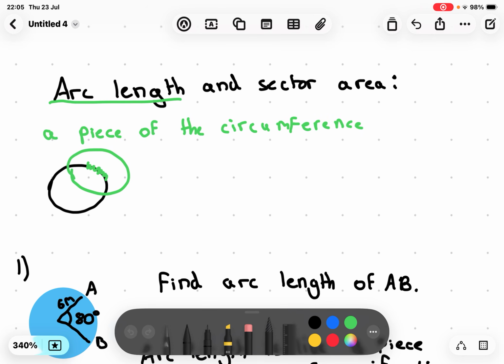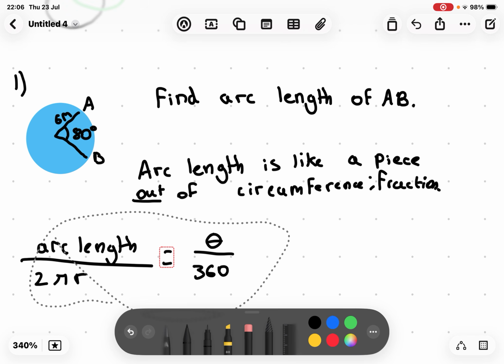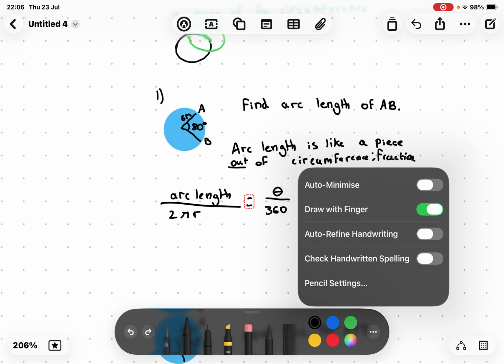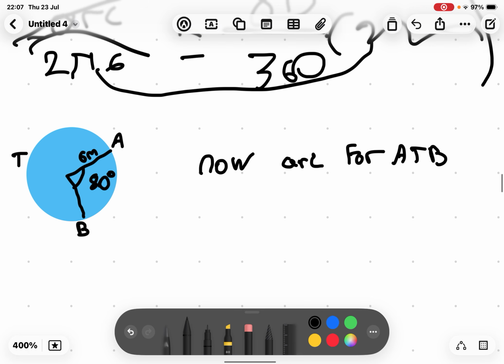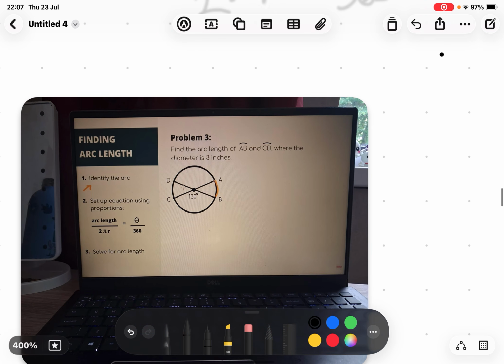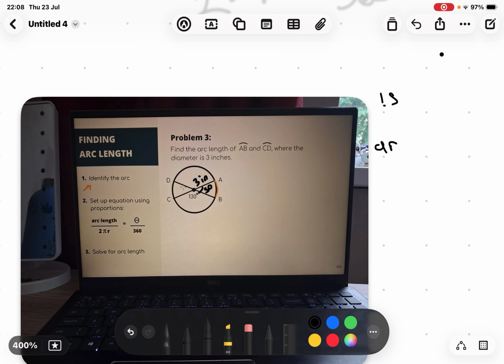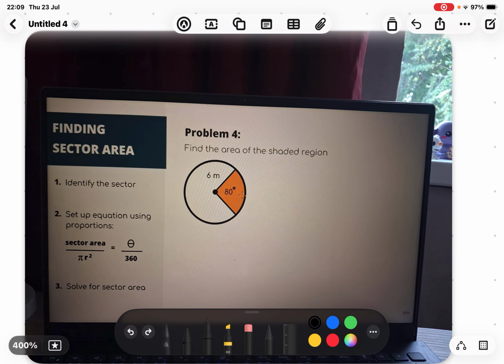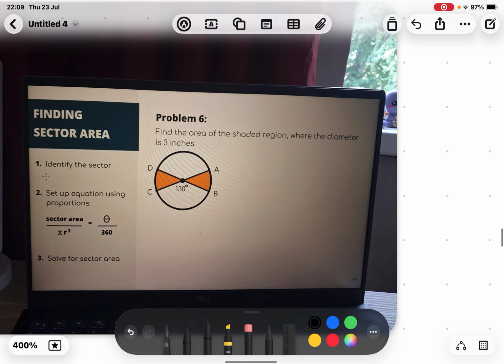Arc length and sector area engineering D